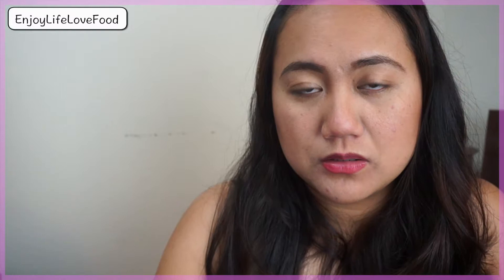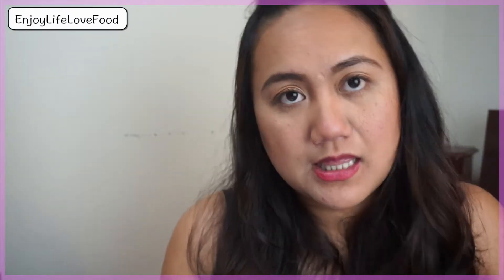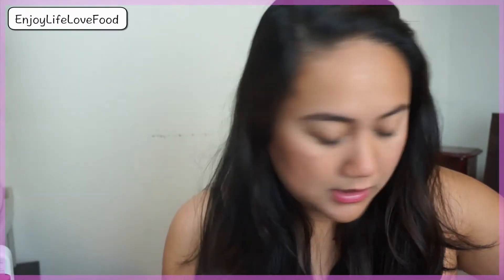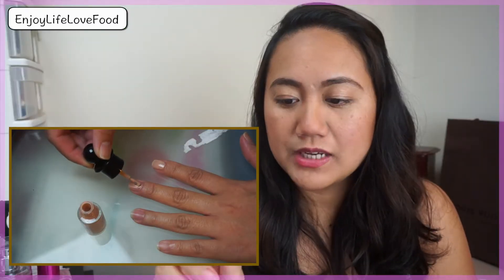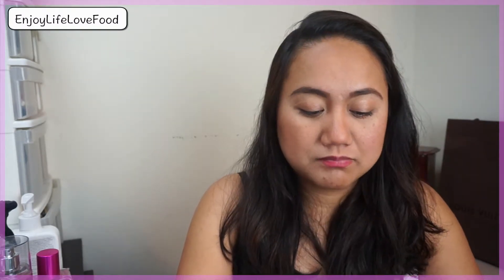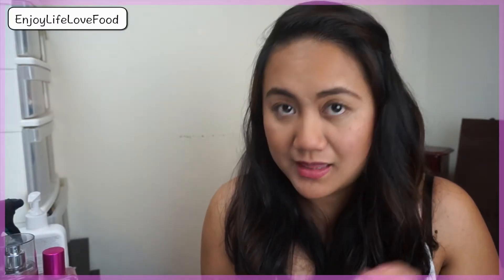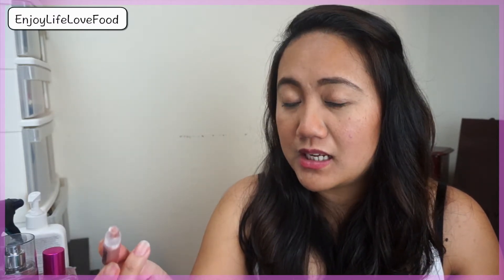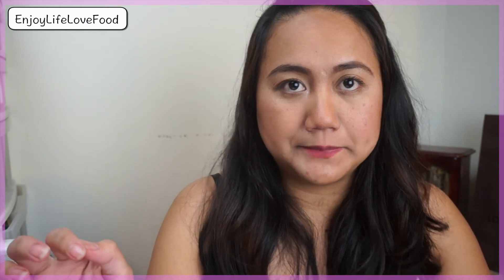DEMO & QUICK REVIEW || BIRCHBOX SEPTEMBER 2014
♥What i got for Christmas?
♥♥♥Sneak Peak on our Wedding day!

*i made a channel exclusively for our vlog LoxtineTV but i no longer uploads vlogs there. i decided to focus on this channel.
but if you wanna see our previous vlogs you can still check it out.

you can even shop in the website directly!

CHOOSE UP TO 6 BEAUTY PRODUCTS FOR $12/MONTH

*EARN WHILE YOU SHOP
EBATES where it pays to shop!